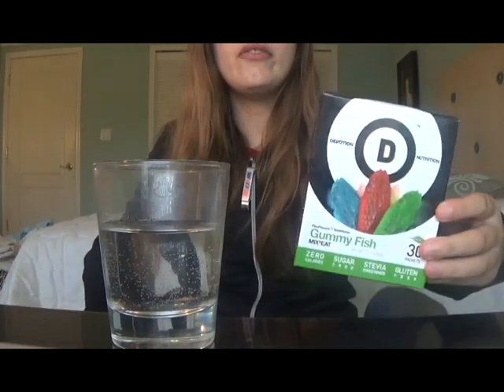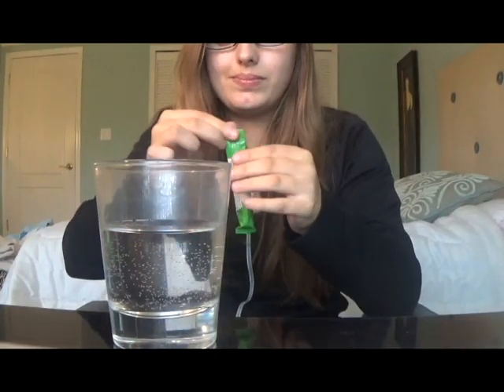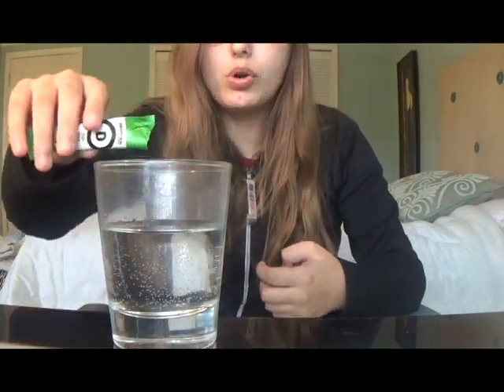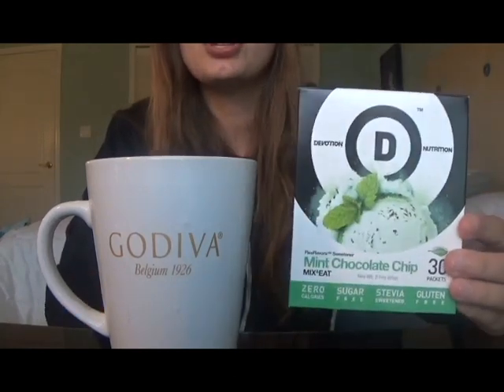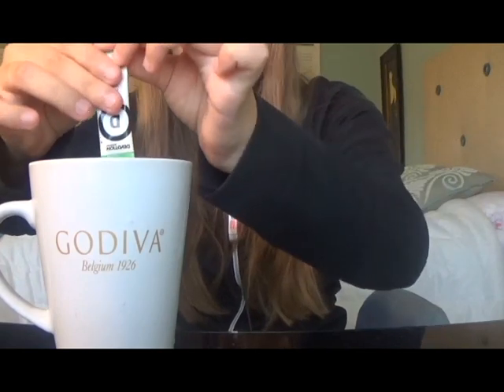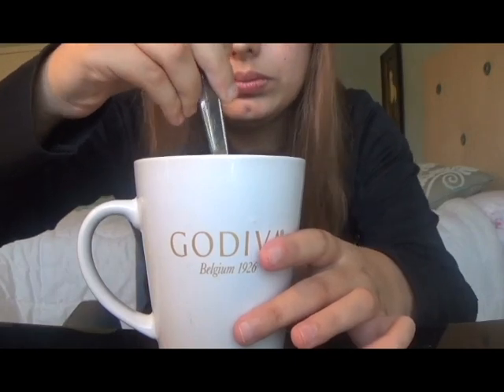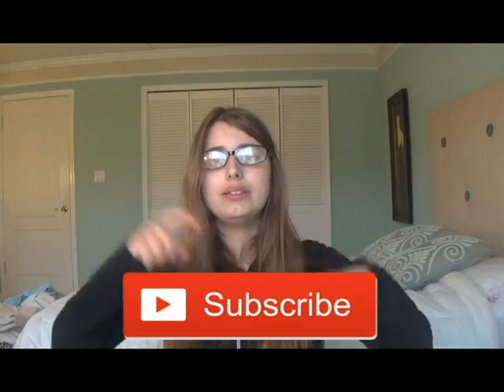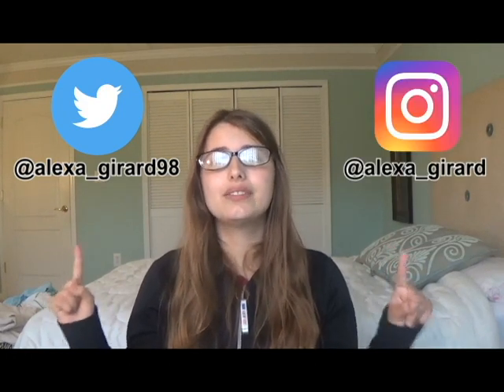Devotion Nutrition Flex Flavors Review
Hi guys! This is Alexa. In this video, I will be reviewing Devotion Nutrition Flex Flavors. If you have any questions or requests for me, please comment them down below.